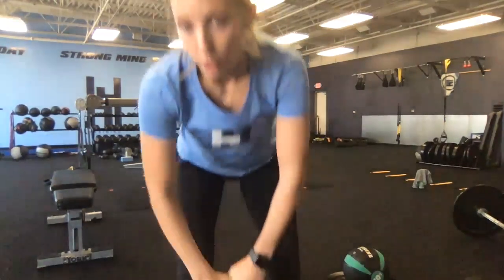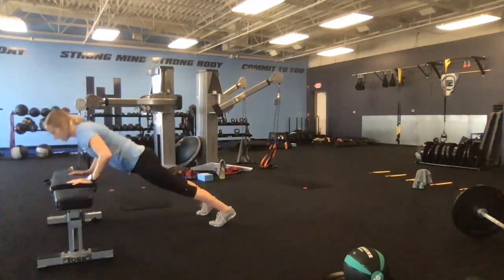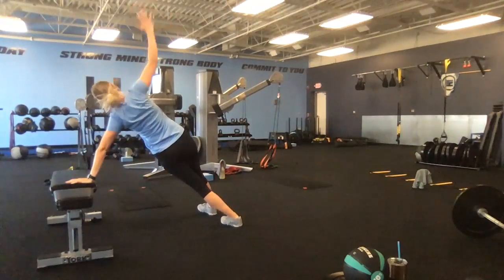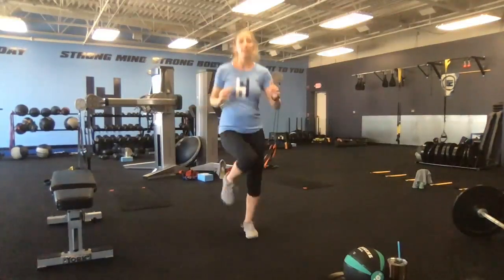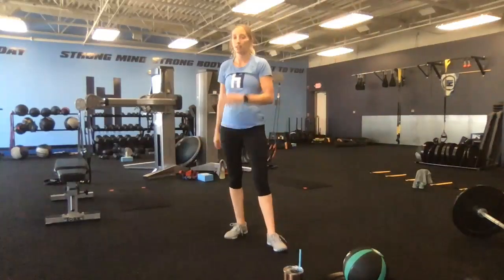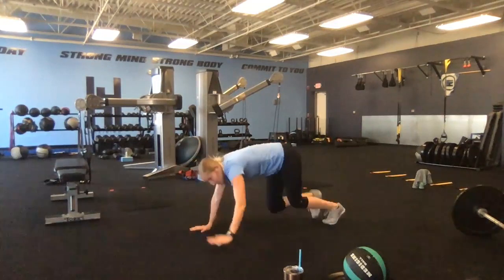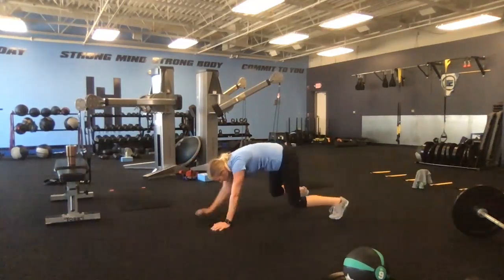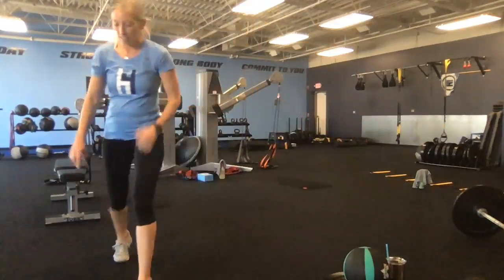9/28- Bodyweight Conditioning with Taylor